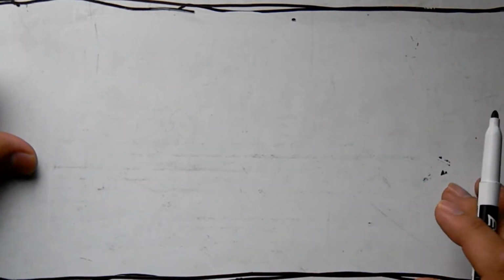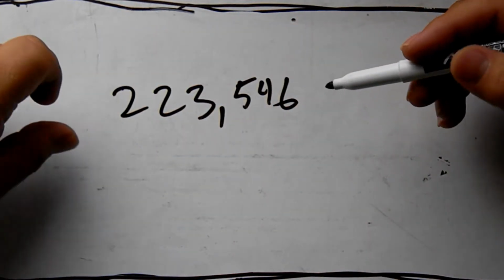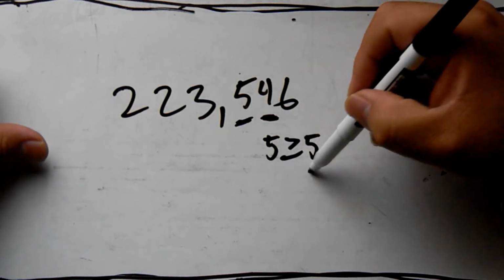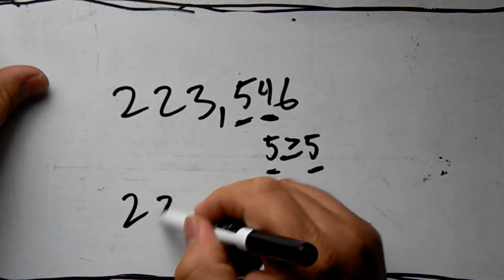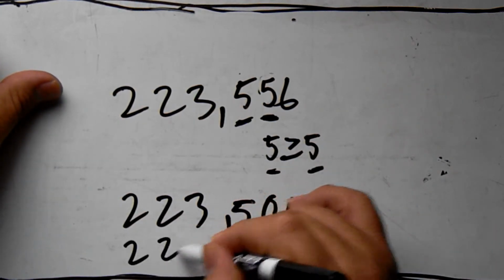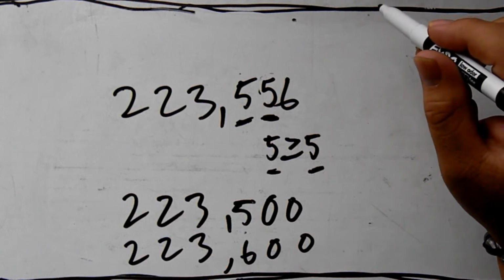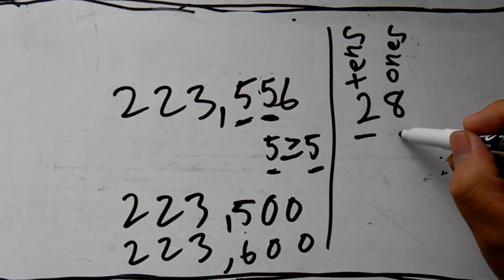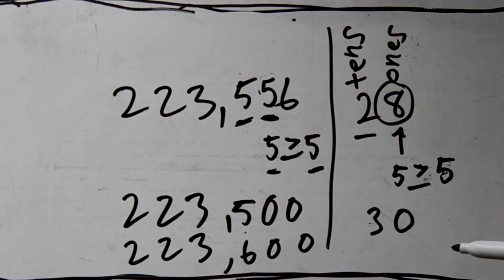Approximation and Rounding Numbers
Rounding Numbers. Approximation. Integers.